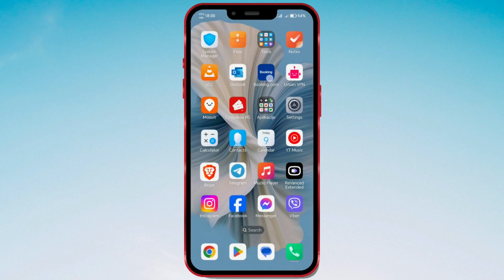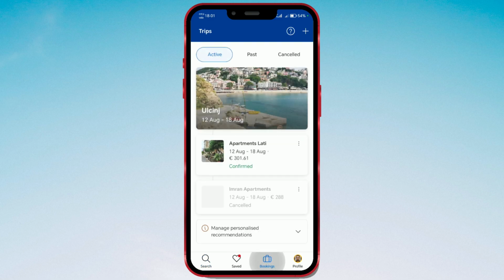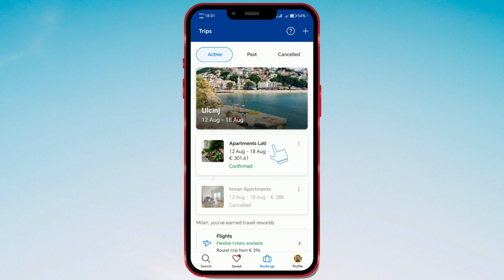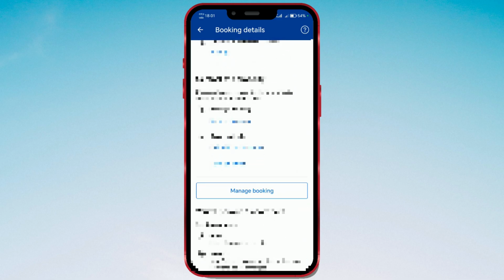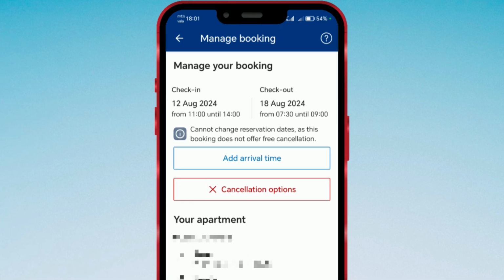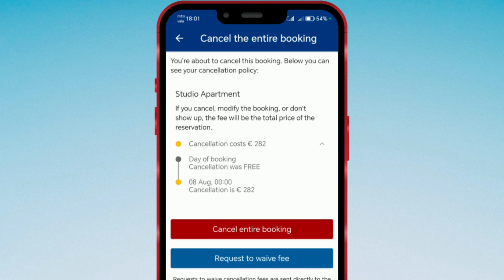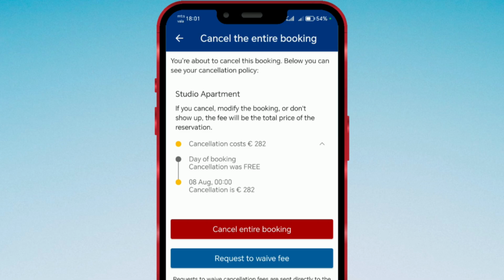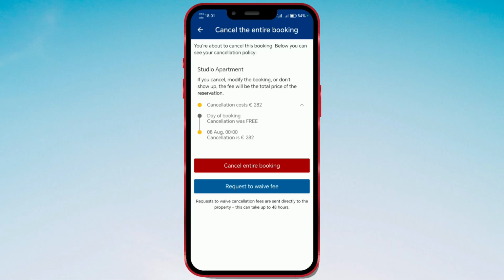How to Cancel Booking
Hello digital friends! Vacation season is here, and many of us are eagerly booking accommodations by the seaside or in other beautiful locations. But what if you need to cancel your reservation? No worries! In today’s video, I'll guide you step-by-step on how to cancel a reservation using the Booking.com app. Whether you're dealing with a free cancellation or need to request a fee waiver, I’ll show you exactly what to do.